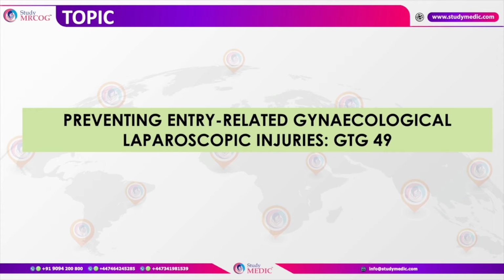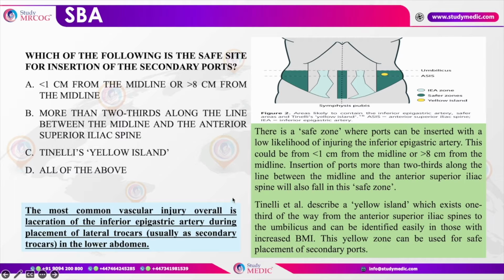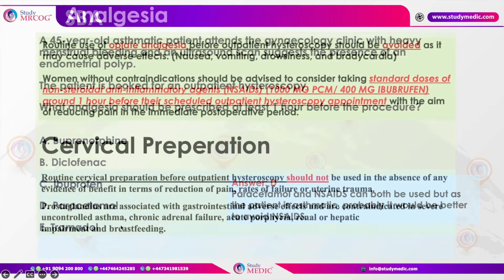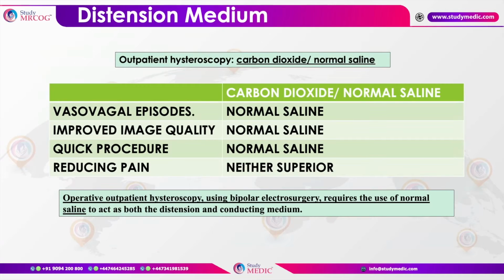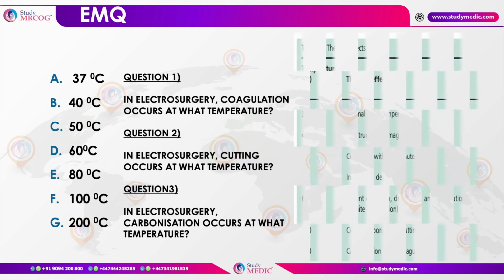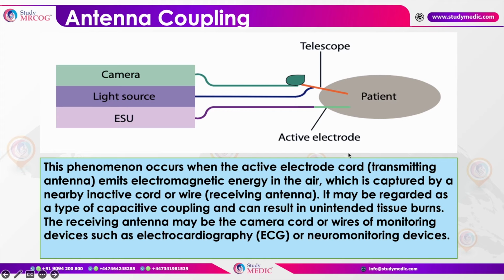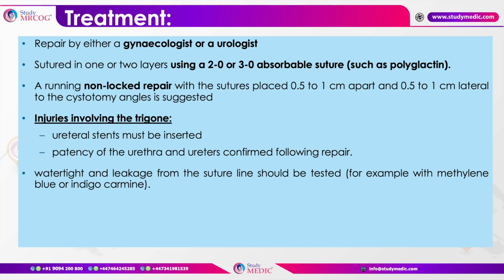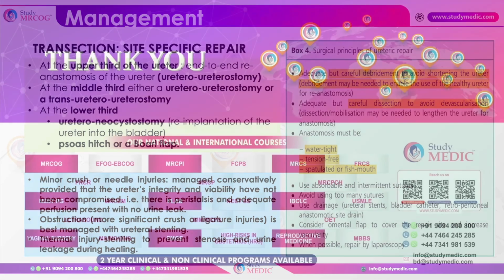MRCOG Part 2 || RRR Series || Core Surgical Skill || Dr. Garima || StudyMRCOG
Revise Core Surgical Skill for the upcoming MRCOG Part 2 exam through our RRR Series. Dr. Garima has thoroughly covered all the essential topics and concepts.Watch to boost your knowledge with expert insights.

Engage with StudyMEDIC RRR Series to explore and fortify your understanding of Core Surgical Skill through expert guidance.

📚 StudyMEDIC RRR Series Method:

Read: Delve into core concepts and essential materials.
Revise: Master topics through focused and strategic techniques.
Repeat: Solidify knowledge through repetition and active recall.

What's Included?

Stay Updated!